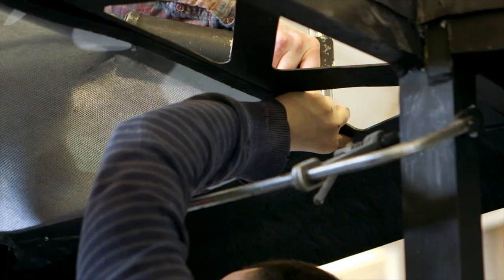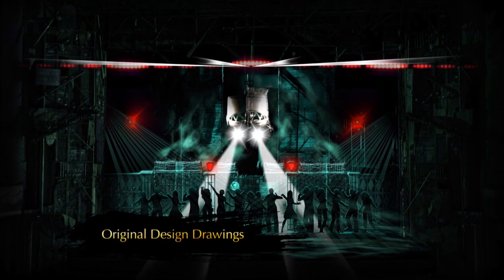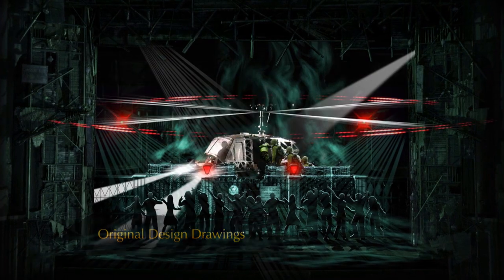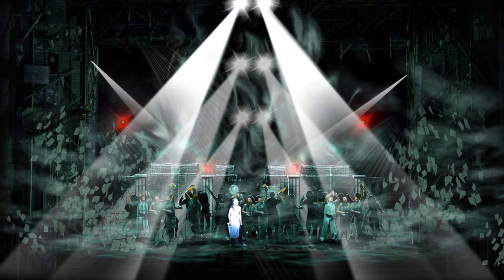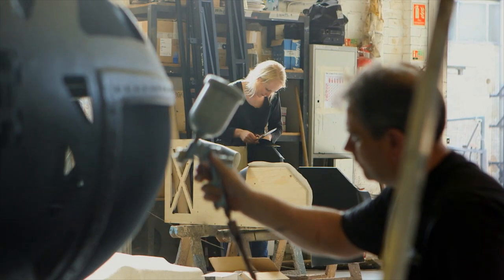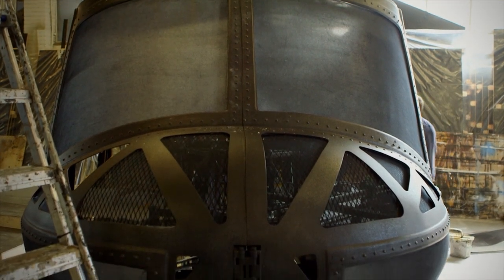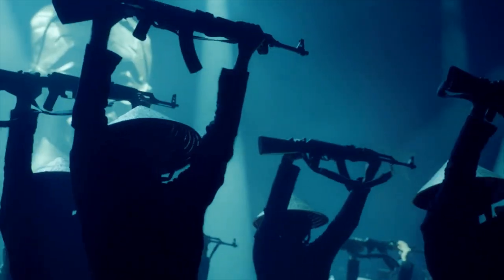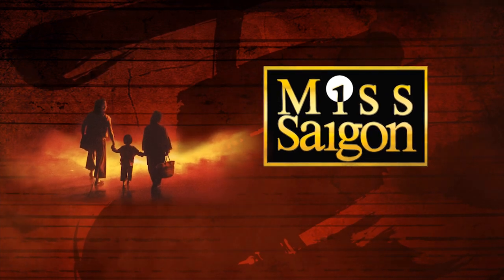Miss Saigon - Helicopter Sizzle